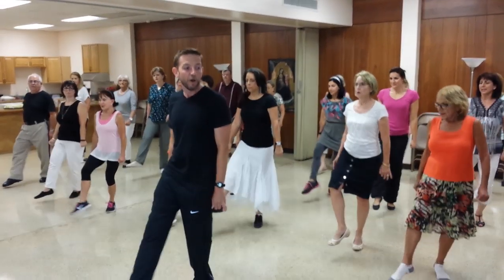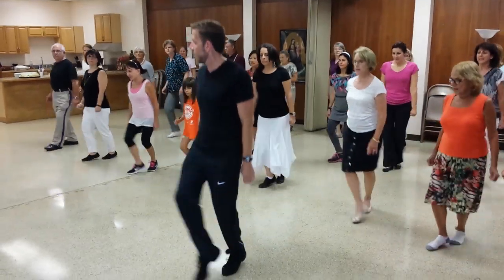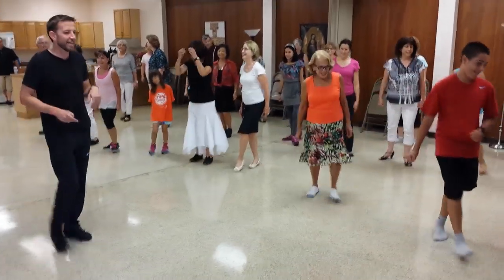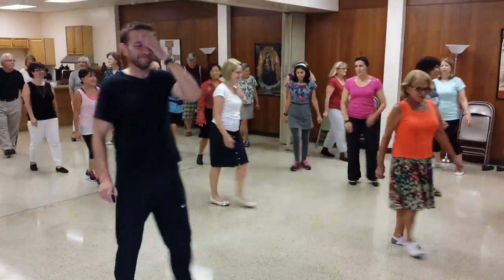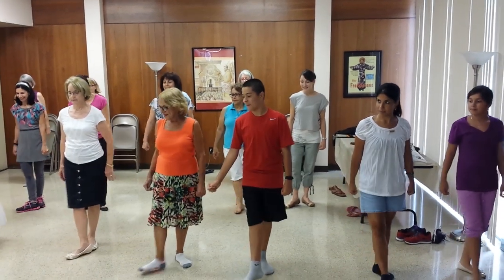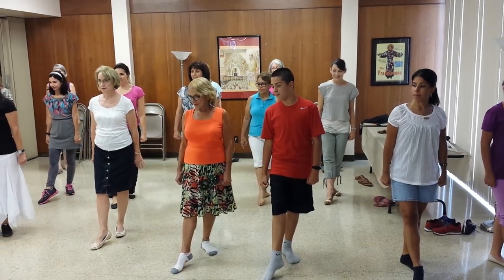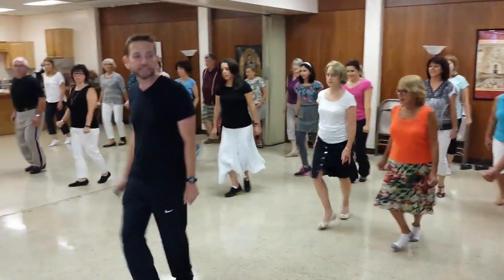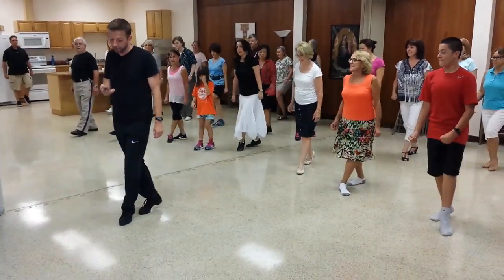Sacred Heart Catholic Church
Br. John Aherne, OFM leading a fun lesson in Irish Dance 101.
Lots of fun, lots of laughs